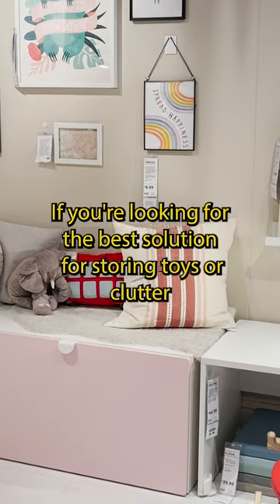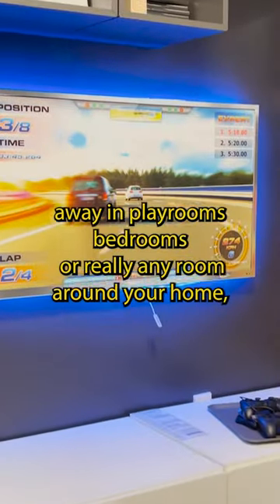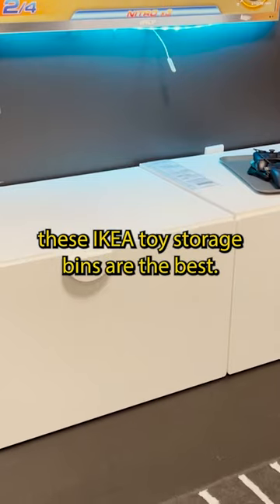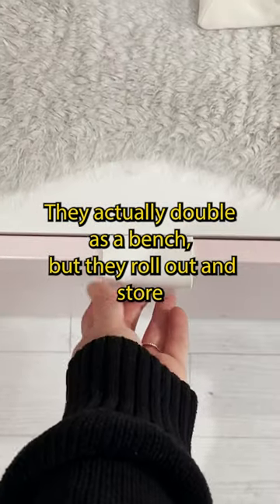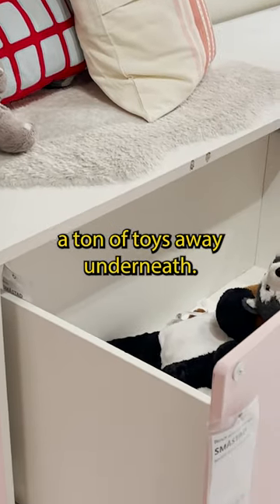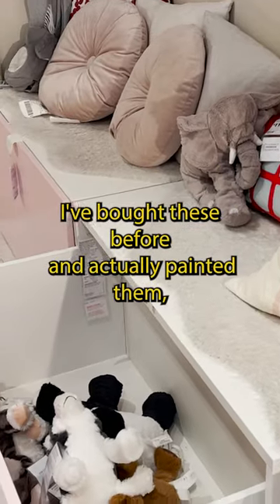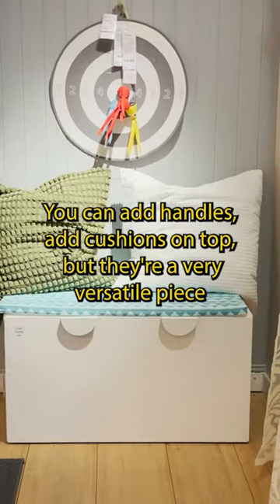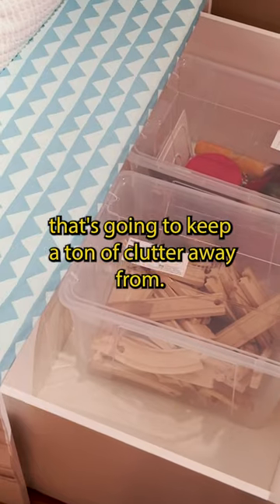IKEA HIDDEN GEMS YOU DIDN’T KNOW EXISTED | PRODUCTS + DECOR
12 IKEA HIDDEN GEMS YOU DIDN’T KNOW EXISTED | PRODUCTS + DECOR

I’m taking you inside IKEA to show you all the hidden gems you probably didn’t know existed! When most of us think of IKEA they think of simple furniture and affordable storage options, but IKEA has tons of amazing, innovative, and super affordable options for all parts of your home and lifestyle. In this video I'm sharing over 10 of my favorite IKEA hidden organization, decor, lifestyle, and household gems & must have products you need to pick up next time you’re shopping at IKEA in 2023!

8x10 Rosemarie Rug
9x12 Jute rug